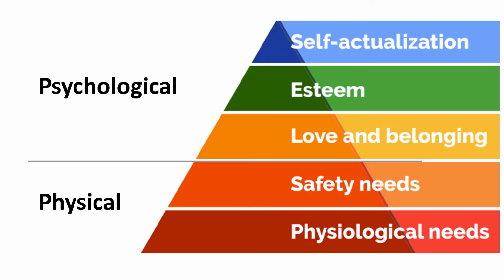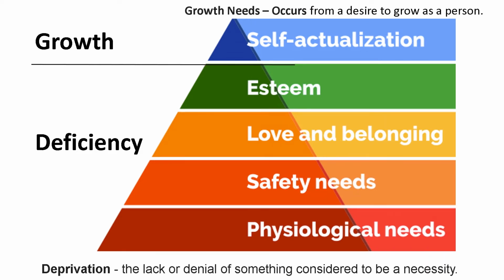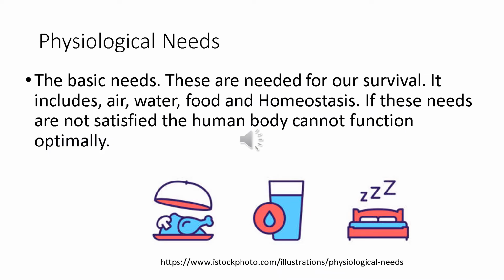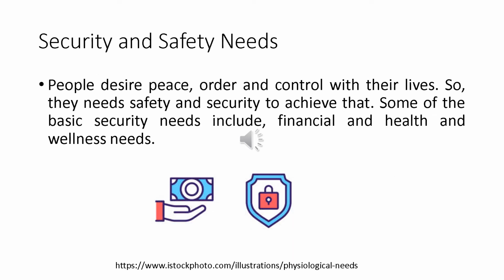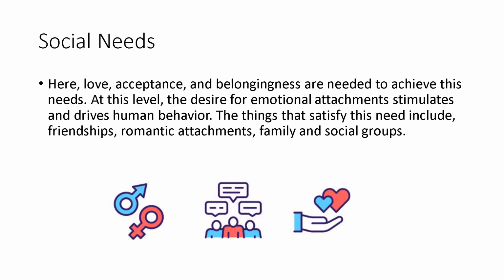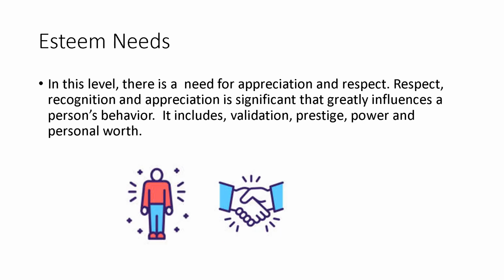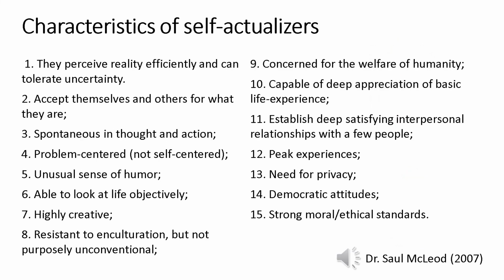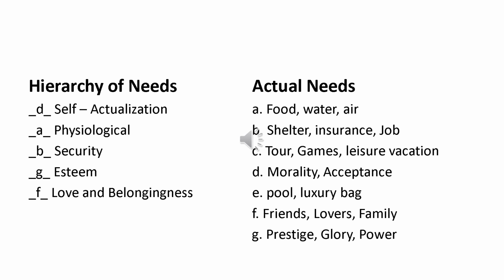Maslow’s Hierarchy of Needs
What are the needs of Human? What are the needs that drives their behavior?

In this review video, Maslow's Hierarchy of Needs was discussed. It was discussed in detail with practical examples.

I did everything to make it simple and comprehensible.